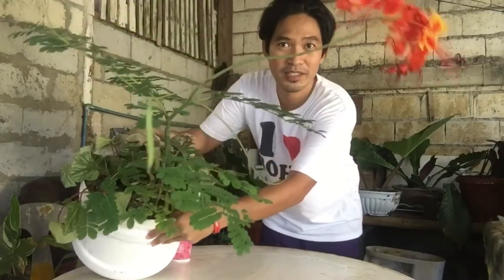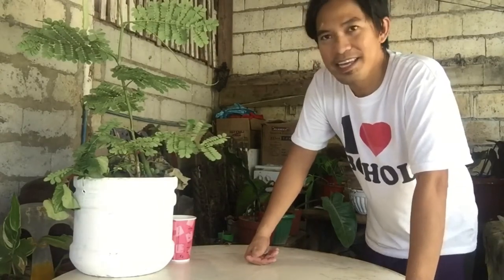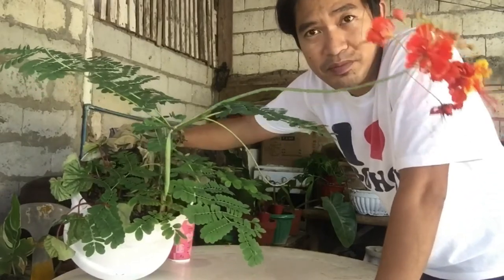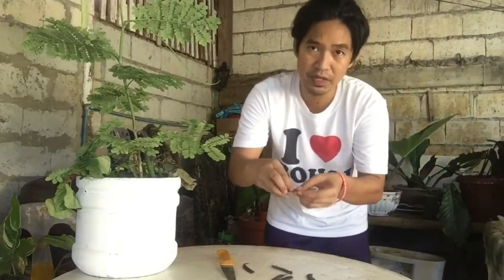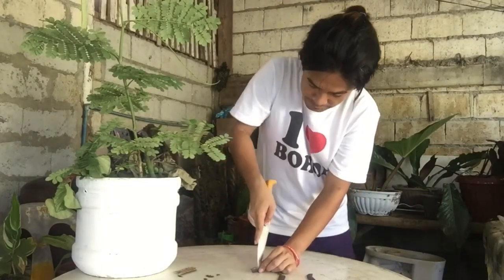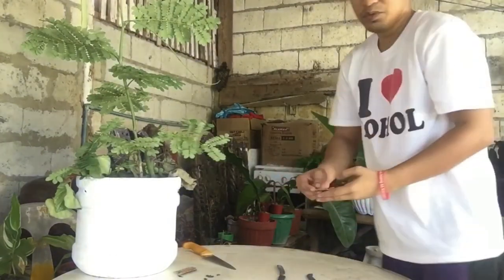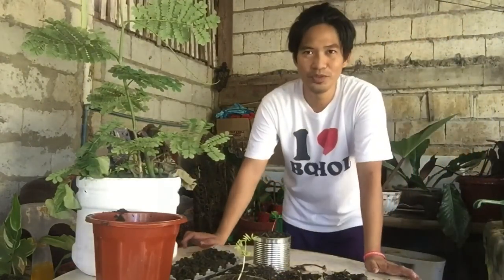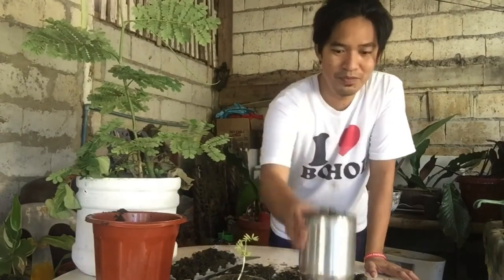PLANT GUIDE 03 Caballero Plant (Bulaklak ng Paraiso) Propagation and Care Tips